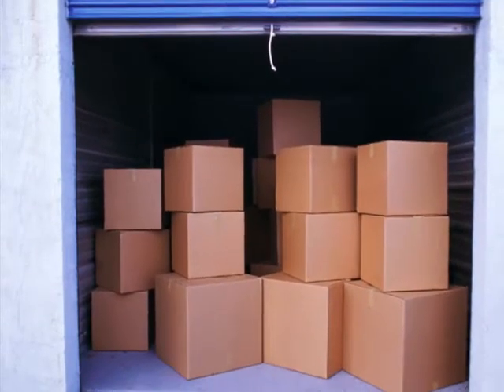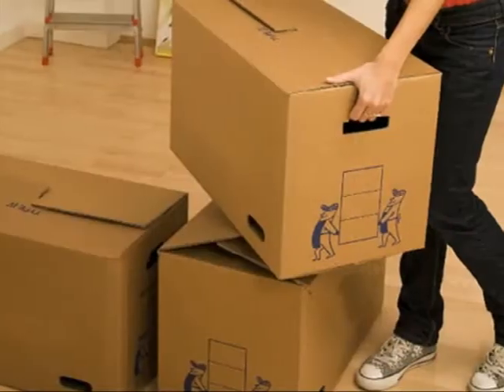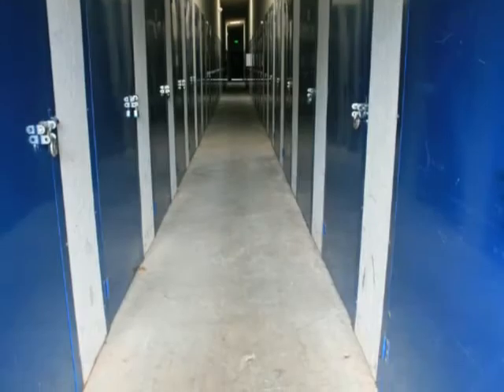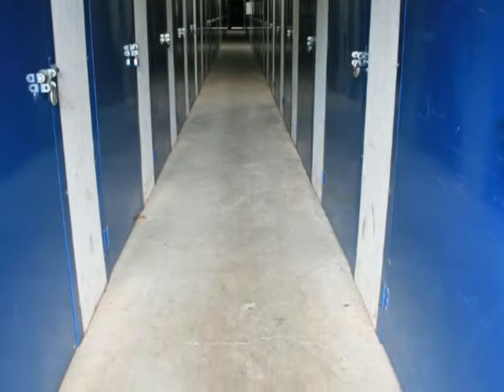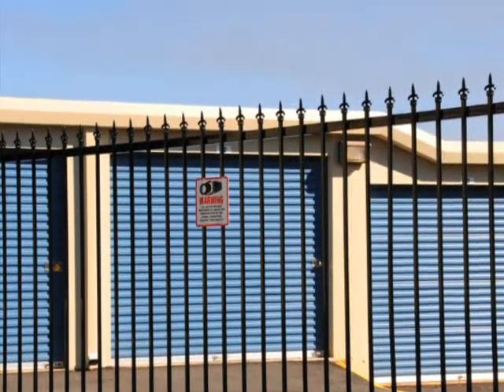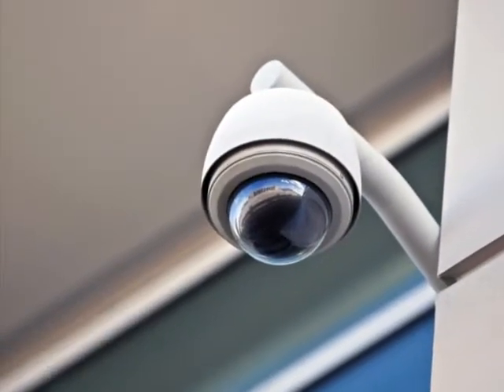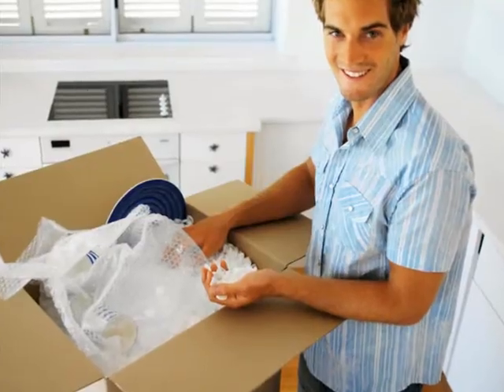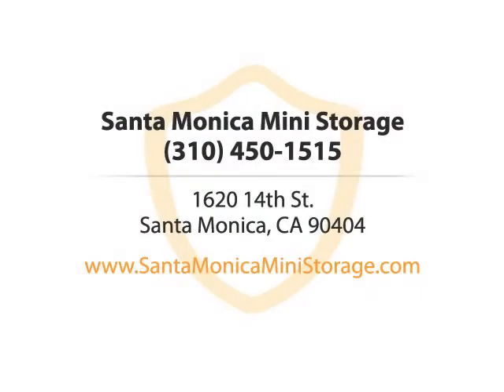Santa Monica Mini Storage - Mini Storage Santa Monica, CA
At Santa Monica Mini Storage, we make moving easier. From moving supplies and boxes, to mini storage units, we have everything you need for a convenient move. Store your belongings while you're moving, or use our facilities for long-term storage solutions. With low rates, state of the art surveillance, and many sizes to suit your needs, your things are safe with us.